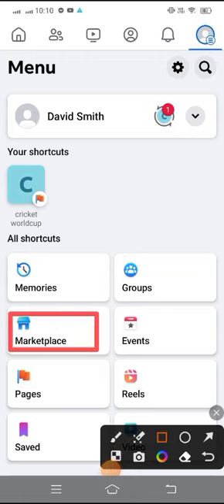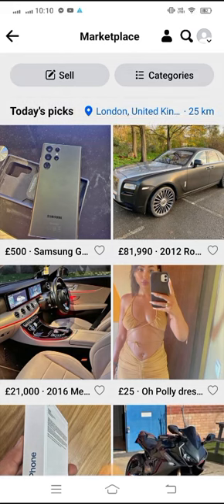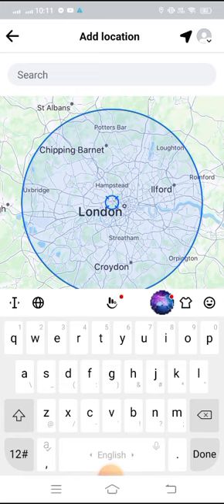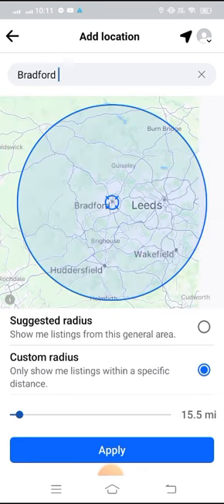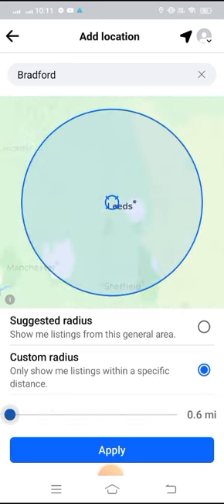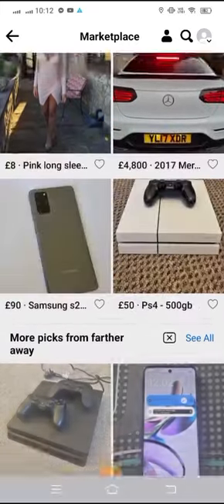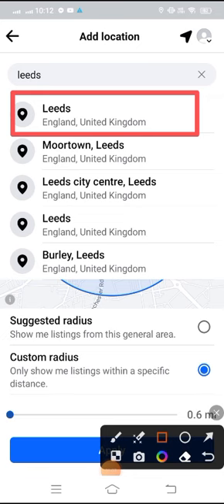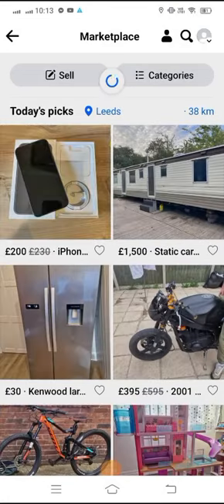How To Change Facebook Marketplace Location in seconds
In this video, we'll show you a step-by-step guide on how to change your Facebook Marketplace location. Whether you've moved to a new city or just want to explore listings in a different area, we've got you covered.

🔹 Changing your Facebook Marketplace location is a simple process that can help you discover new listings and connect with local buyers and sellers more effectively. We'll walk you through every detail in this tutorial.

In this video, you'll learn:
🔸 How to update your Facebook Marketplace location on both mobile and desktop.
🔸 Tips and tricks for maximizing your buying and selling experience on the platform.
🔸 Troubleshooting common issues related to location settings.

Don't miss out on potential deals or opportunities in your area; watch our video and learn how to make the most of Facebook Marketplace!

If you found this video helpful, please give it a thumbs up, share it with your friends, and subscribe to our channel for more useful tutorials on various online platforms and tech-related topics.